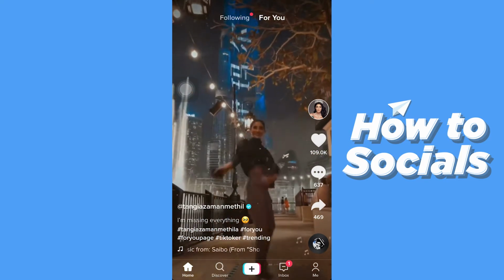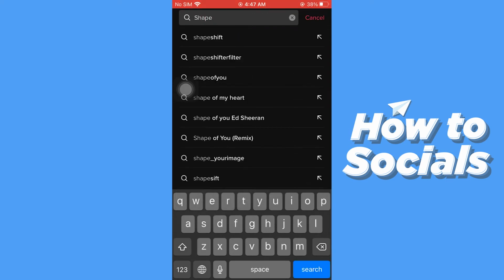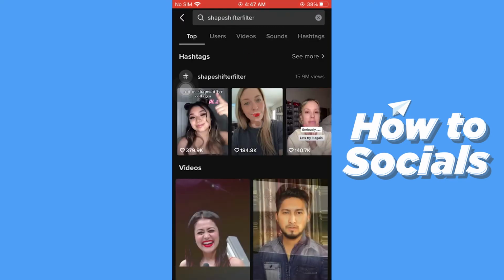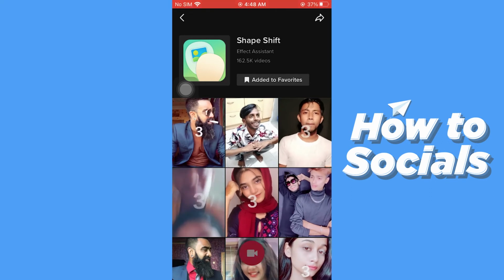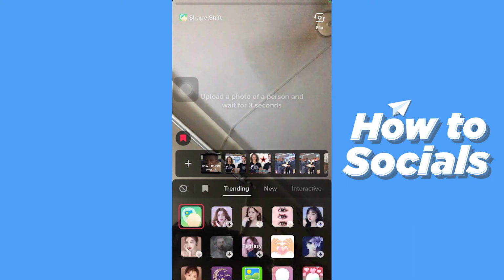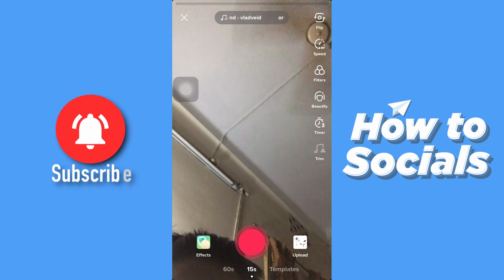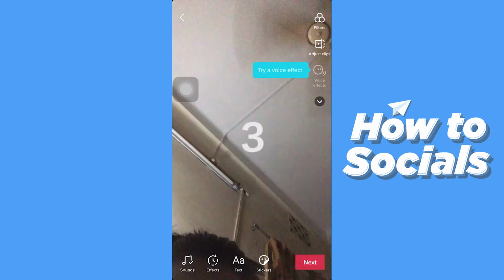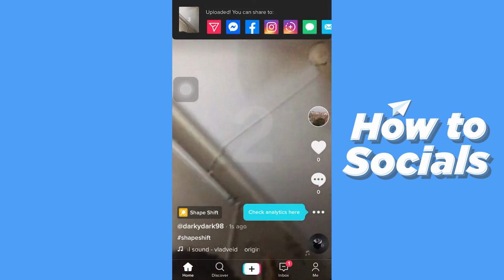How to Get Shape Shifting Filter on TikTok - TikTok App Get Shape Shifting Filter Tutorial (FAST)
How to Get Shape Shifting Filter on TikTok - TikTok App Get Shape Shifting Filter Tutorial

In this video I show you how to get shape shifting filter on tiktok app in 2021.